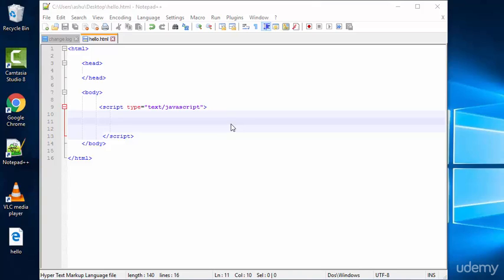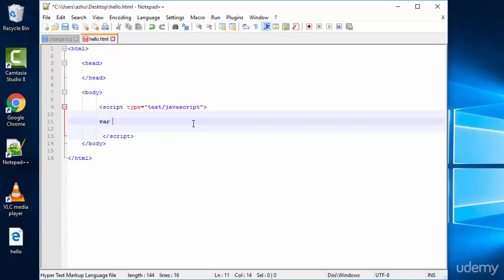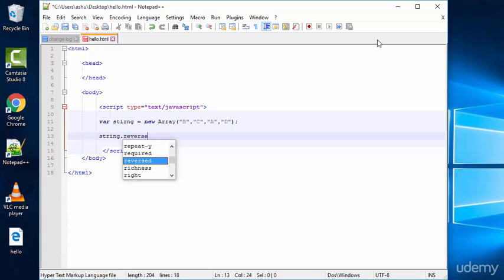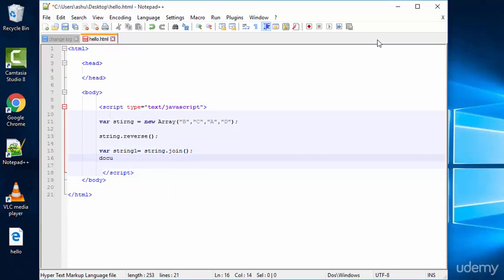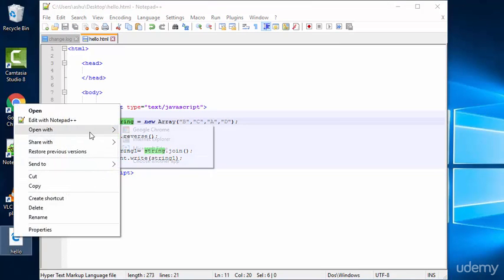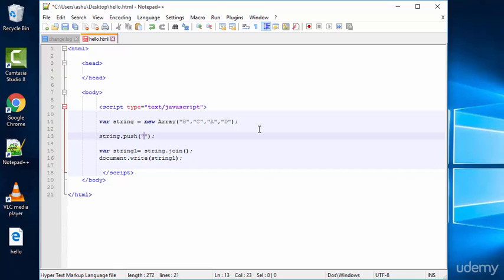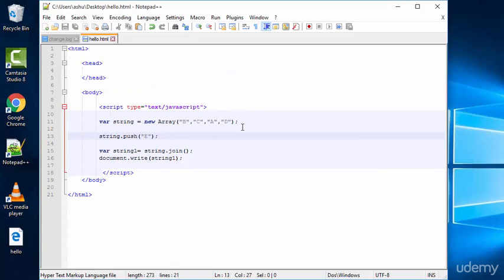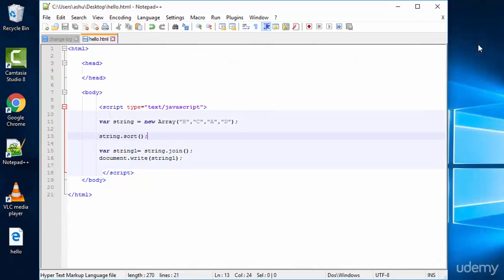Learn JavaScript in 3 days | Episode 30 | Reverse Sort